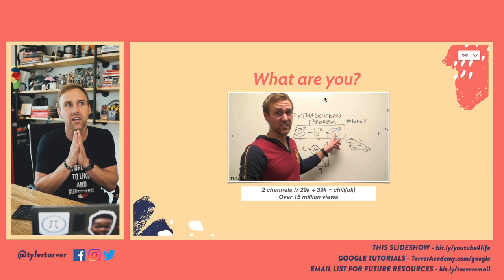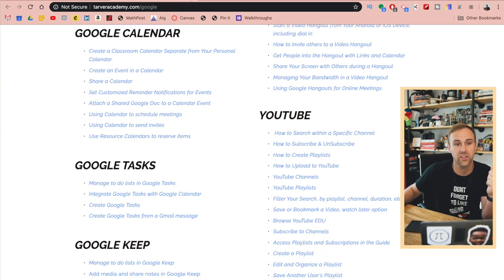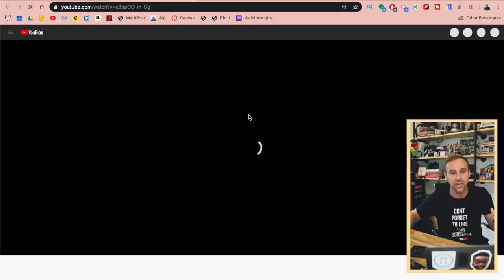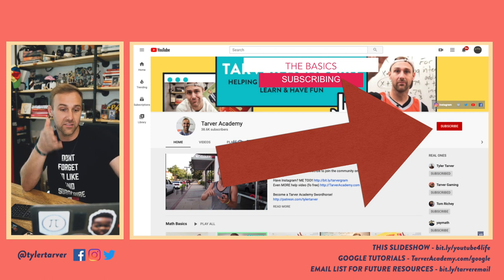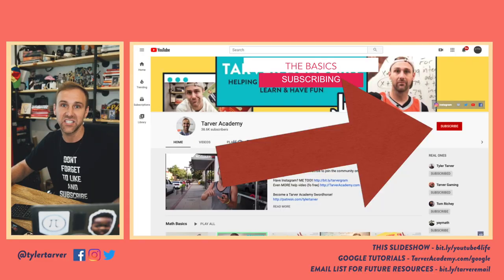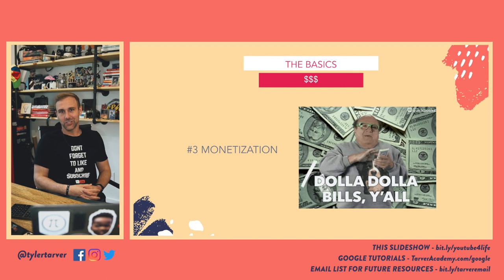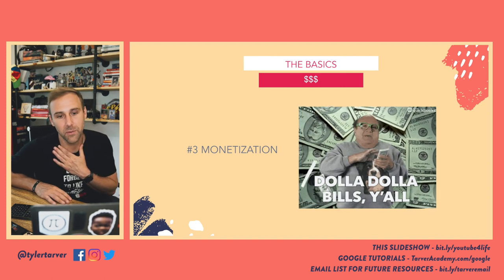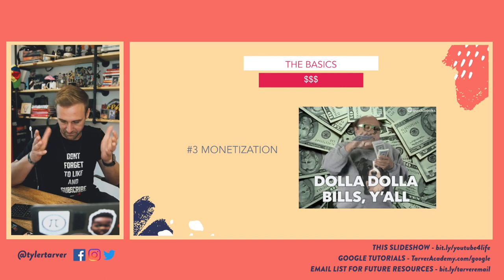YouTube in Education